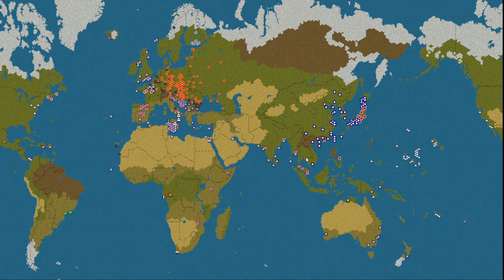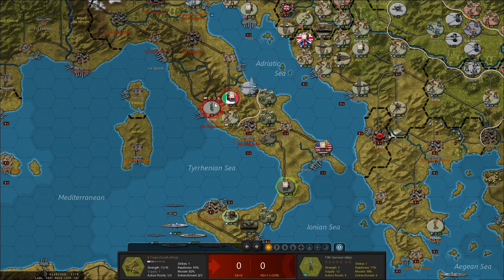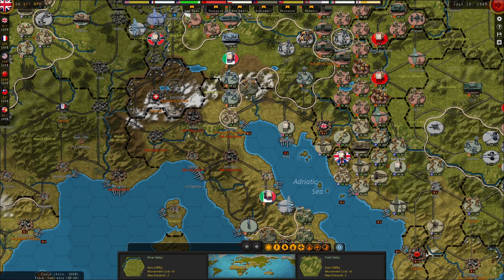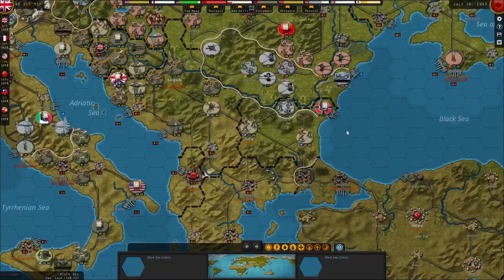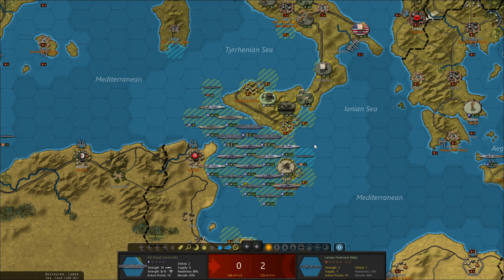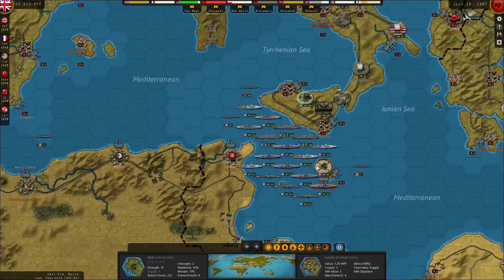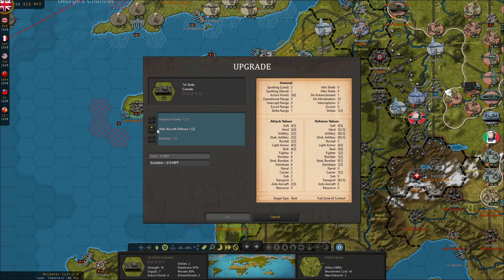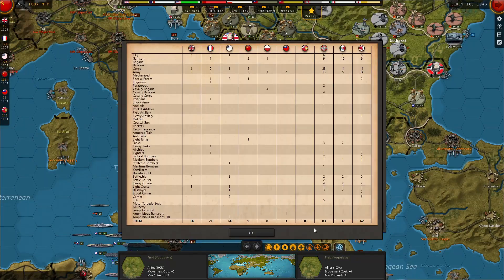ResPlays Strategic Command WW2 World at War - Allies - Episode 87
Resoula tries out Strategic Command WW2 World At War in his first ever playthrough. He has chosen the allies to learn how to play the game and plans on following this up with an axis playthrough, hopefully followed by some PvPs with the Supreme Ruler Ultimate group!

If you notice any funky rattling sounds in this video, it's because I don't have an arm for my mic and my arm rest was repeatedly hitting my desk. The vibrations are very noticeable when your mic is on the desk. I did not realize it was causing this noise while recording.